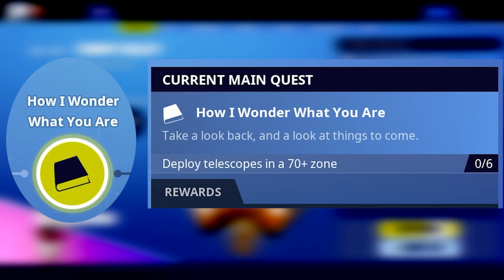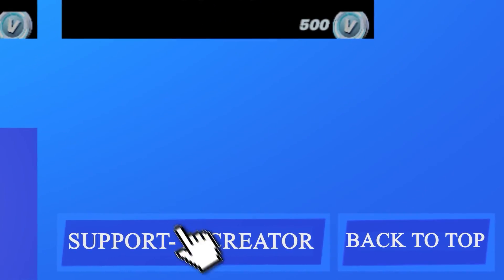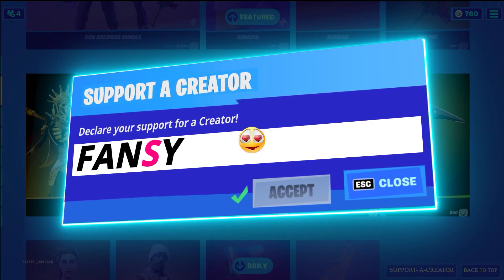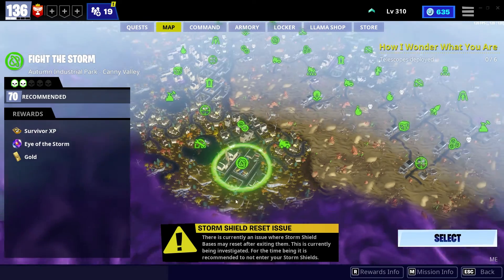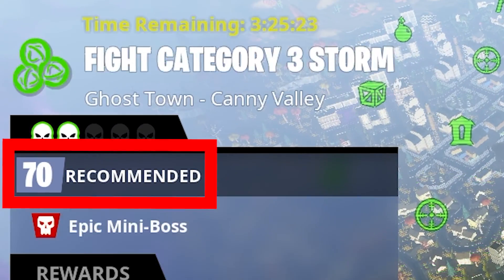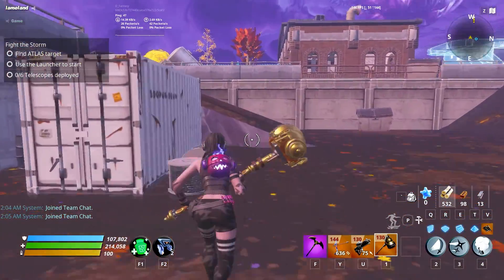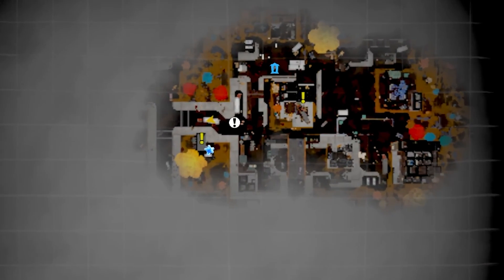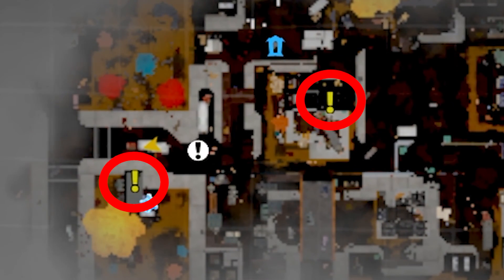How I Wonder What You Are : Deploy telescopes in a 70+ zone || Fortnite STW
In Canny Valley Page 19 Quest 1 we have " How I Wonder What You Are  "
which is asking you to " Deploy telescopes in a 70 + zone "